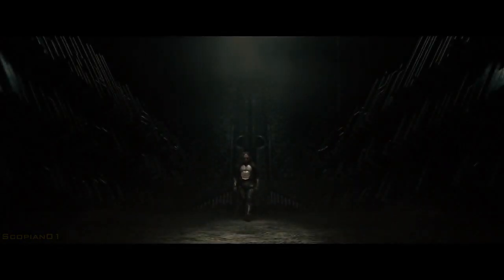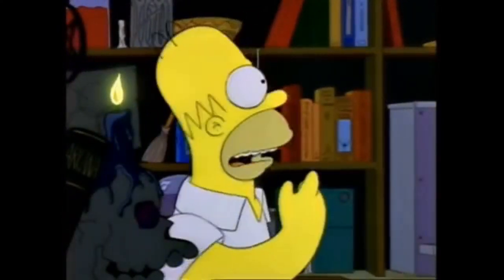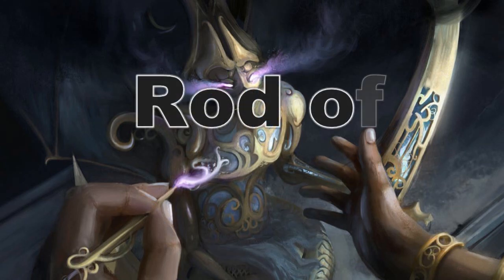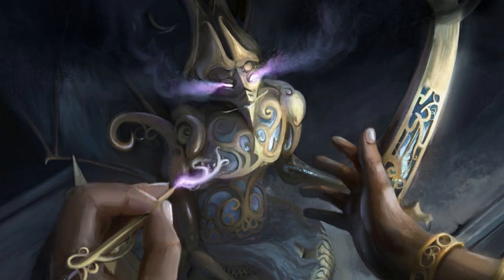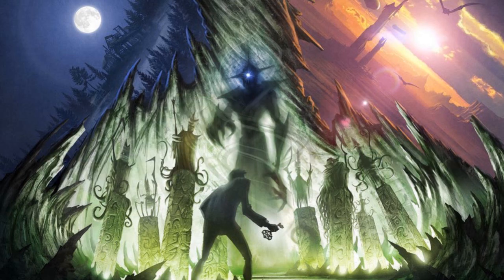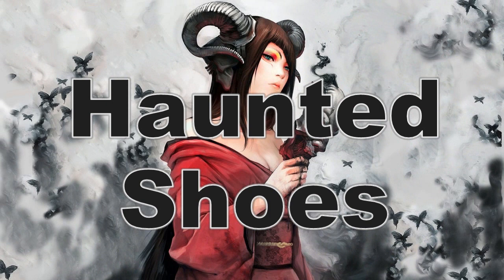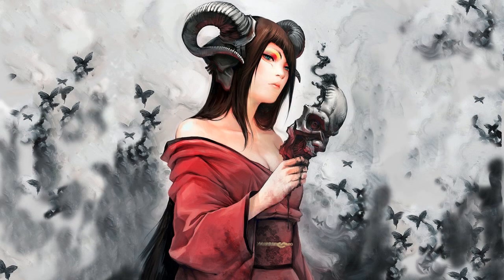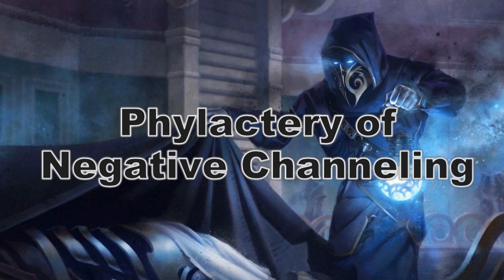Pathfinder Necromancer Items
Today on D6damage I will be looking at Magic Items helpful for Necromancers.  I will be covering rods, staffs, rings, as well as, slotted and slottless wonderous items.  The full list is

Rod of Withering (25,000 GP)
Staff of Dark Flame (47,000 GP)
Staff of Curses (43,500 GP)
Staff of Necromancy (82,000 GP)
Staff of Hungry Shadows (69,300 GP)
Spiritualist Rings (70,000 GP)
Shadowform Belt (110,000 GP)
Robe of Bones (2,400 GP)
Robe of Arch Magi (75,000 GP)
Spectral Shroud (26,000 GP)
Tunic of Careful Casting (5,000 GP)
Haunted Shoes (6,480 GP)
Vampiric Gloves (18,000 GP)
Headband of Knucklebones (27,500 GP)
Phylactery of Negative Channeling ( 11,000 GP)
Cloak of Duskwalker (10,000 GP)
Mantle of Spores (13,400 GP)
Spellguard Bracers (5,000 GP)
Bone Razor (5,000 GP)
Bottle of Shadows (7,000 GP)
Cauldron of the Dead (30,000 GP)
Eye of the Void (10,000 GP)
Grim Lantern (5,800 GP)
Necromancer's Athame (20,000 GP)
Book of the Grave (1,265 GP)